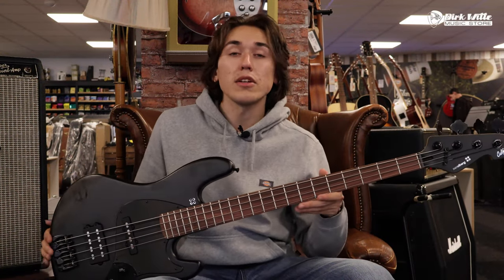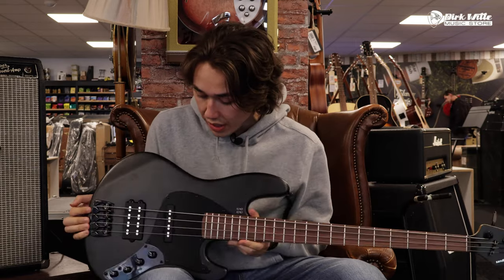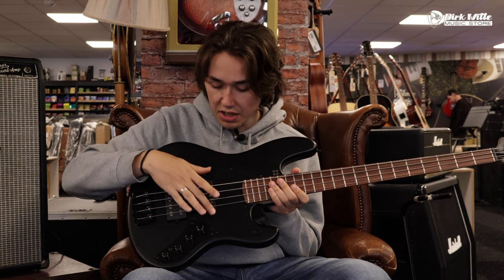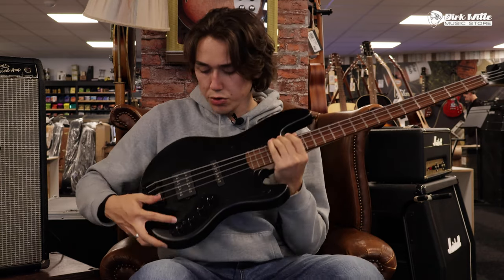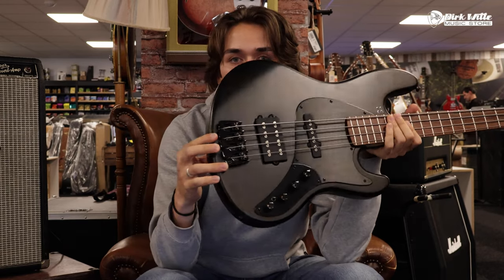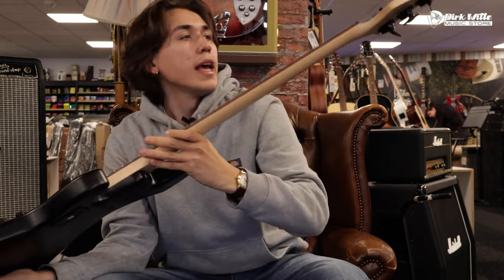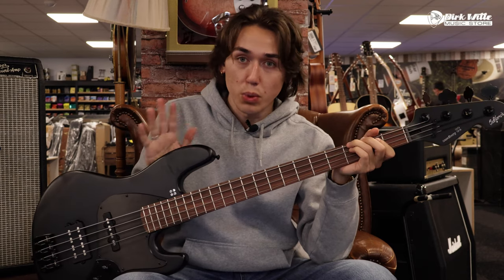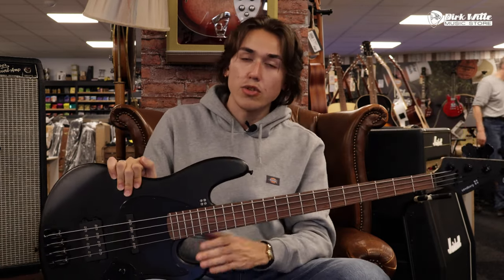Dirk Witte Demo - Sandberg California II TM 4 Nighthawk Mat Black bass guitar